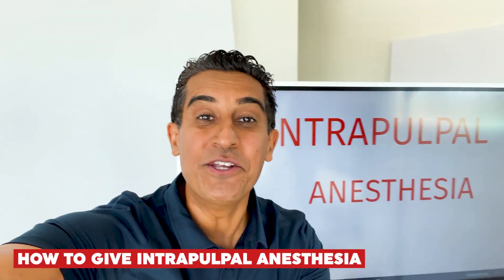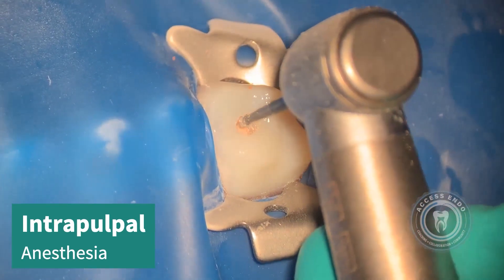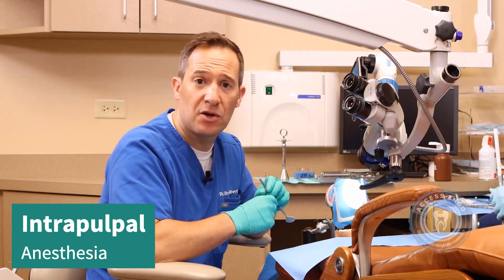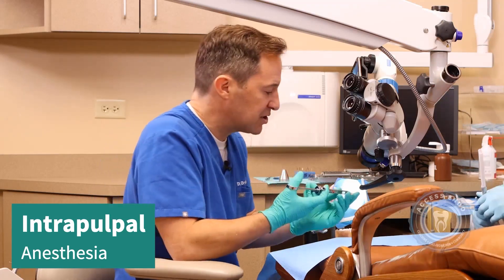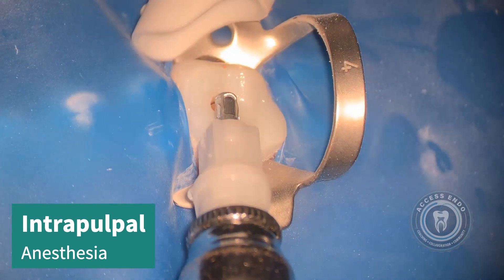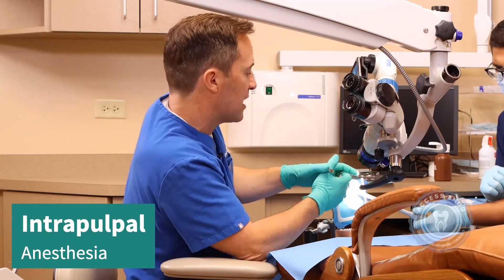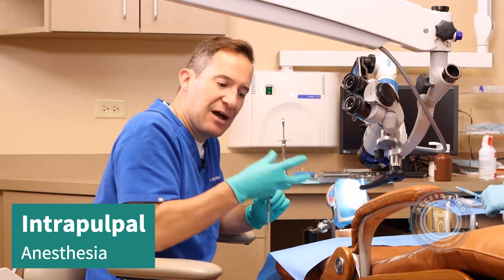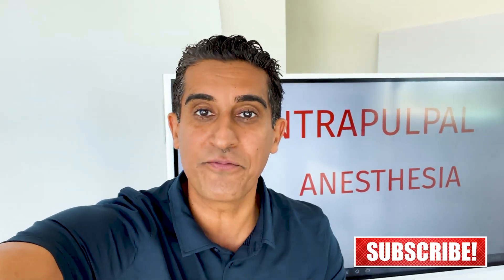How to Numb A Hot Tooth (Endo Cases)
How do you numb a hot tooth? Watch Dr. Gilbert as he explains how he gives an intrapulpal injection for those teeth that are so tough to get numb in your Endo cases.

Learn Endodontic "Pro Tips" To Avoid Perforations, Find Missing Canals, And Get Comfortable With Obturation

☑️ Learn 3 Pro Tips To Avoid Perforation During Endodontic Access- and eliminate the "fear of damaging a tooth" with endo cases.

☑️ Learn 3 Pro Tips To Ensure You Don't Miss a Canal- and get confident that you'll find all canals on any tooth that presents.
☑️ ⭐️ LIVE DEMO- Endo Obturation- Single Cone versus Warm Vertical.  Learn the nuances of the single cone (hydraulic condensation) and warm vertical techniques.

Follow me for more content and behind the scenes on Instagram

Follow Dental Practice Mastery on Instagram for more clinical content-